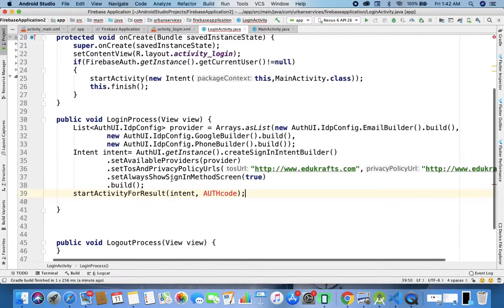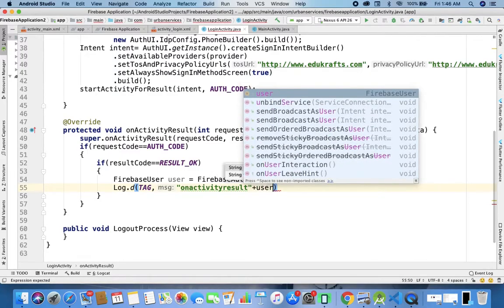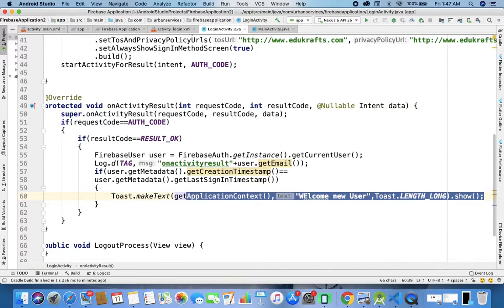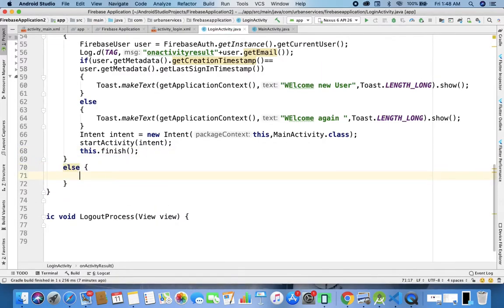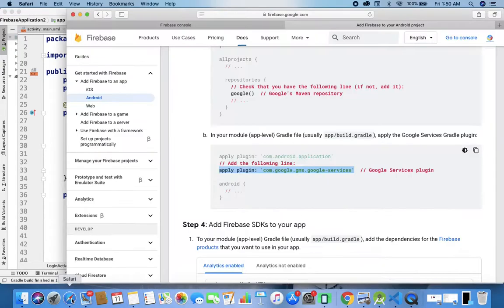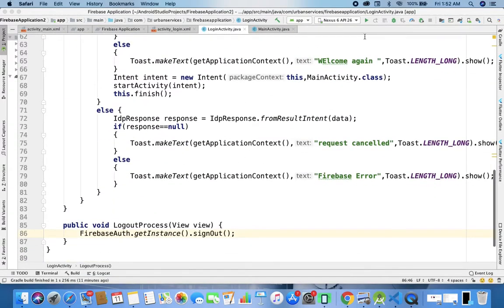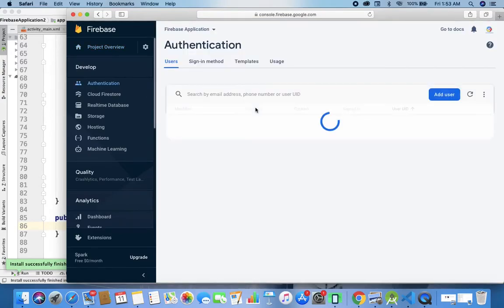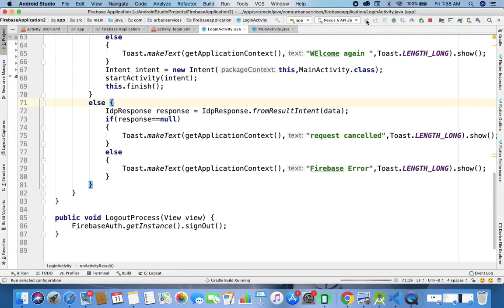Firebase AuthUI on Android Studio-Part-2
This is the second part and here you will learn the important functionalities offered by Firebase Auth and you will see how the whole application performs on the emulator.